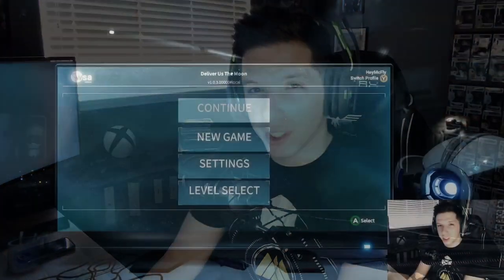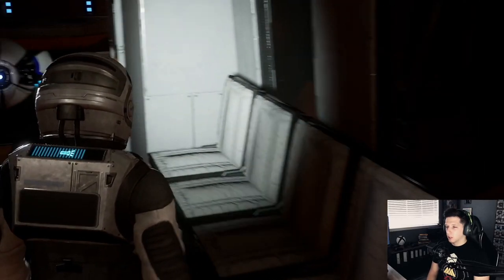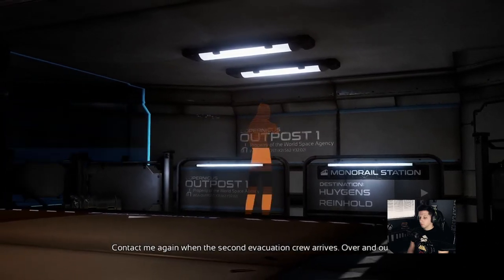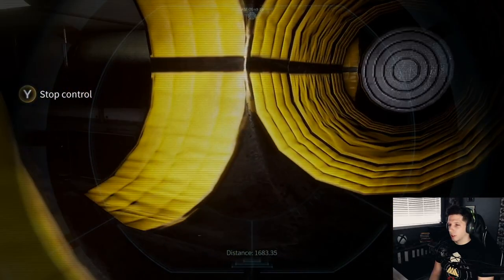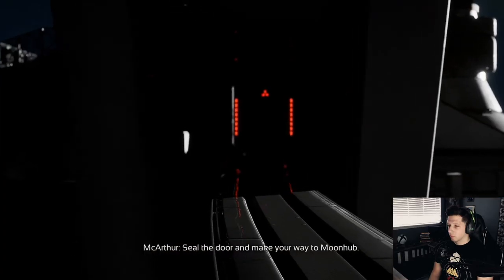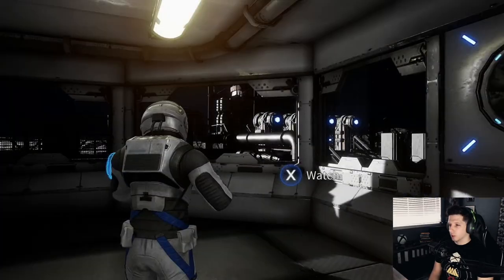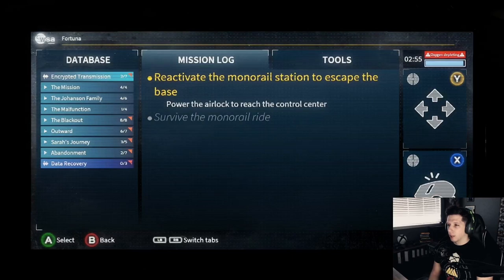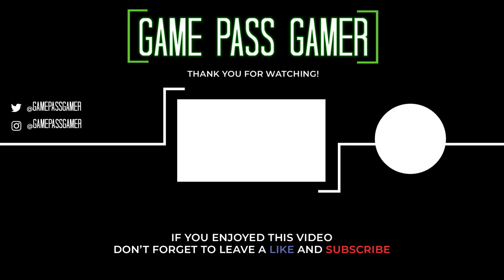DELIVER US THE MOON Gameplay Walkthrough Part 6 | Let's Play | PUZZLES, GLITCHES & A ROLLERCOASTER!?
In this episode of our Deliver Us The Moon gameplay series, we have arrived at the Moon Outpost however, we run into a glitch that needs to be fixed. We encounter strange light puzzles and ride an epic underground Moon rollercoaster!

My Equipment:
Xbox One X (Scorpio Edition) - No Link
Xbox Elite Controller v2
34 " Dual Ultra wide Monitors
32" Gaming Monitor
Astro A50s Gaming Headset
G502 Mouse
AT2020USB Microphone